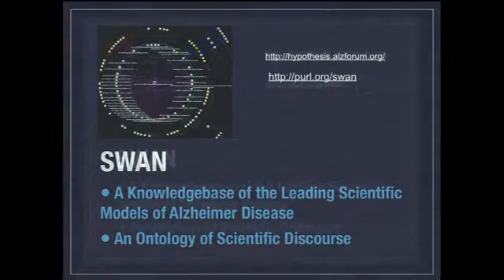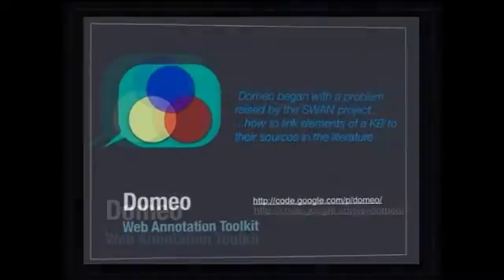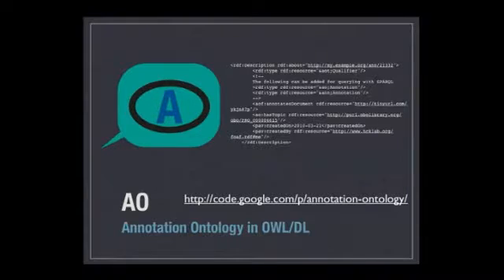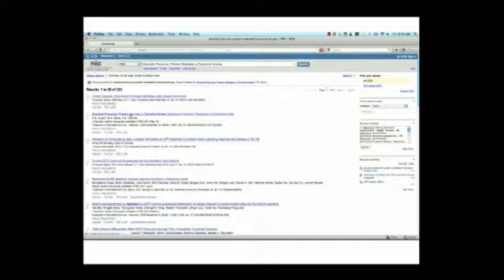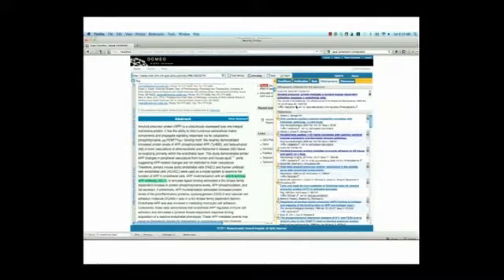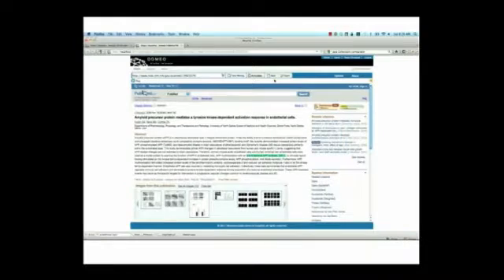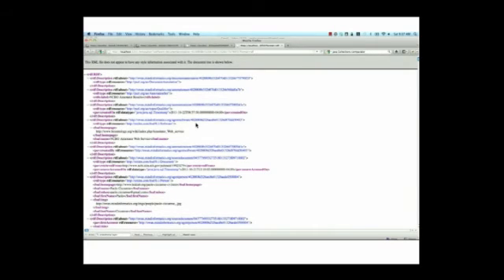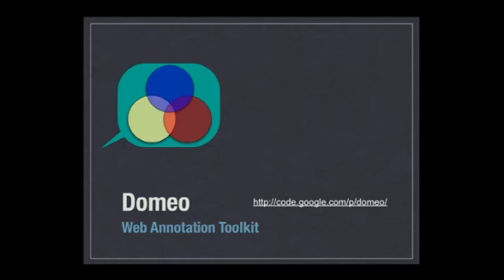Invited Demonstrations (Session I; 10 minutes/demonstrator) Tim Clark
Invited Demonstrations (Session I; 10 minutes/demonstrator)  Moderator: Mary Lee Kennedy, Senior Associate Provost for the Library, Harvard University    PLATFORMS Project collaboration software, ΓÇ£smartΓÇ¥ laboratory software, provenance systems   Co-Facilitators: Jill Mesirov, Associate Director, Broad Institute of MIT and Harvard+ Dave DeRoure Professor Of e-Research, Oxford e-Research Centre    ΓÇó Tim Clark, Director Of Bioinformatics, Mass General Institute for Neurodegenerative Disease, Harvard Medical School (Demo of SWAN)